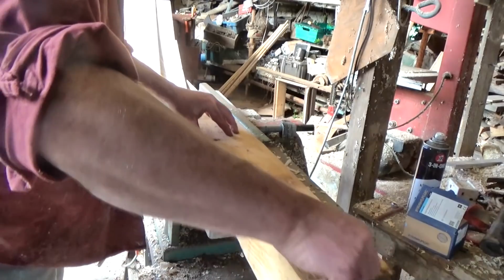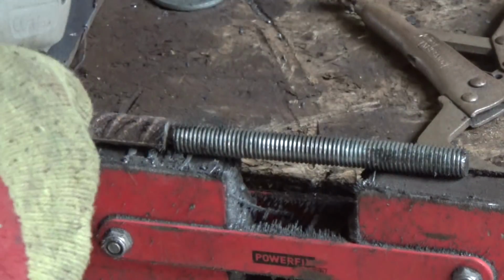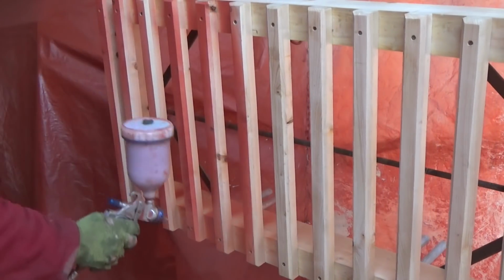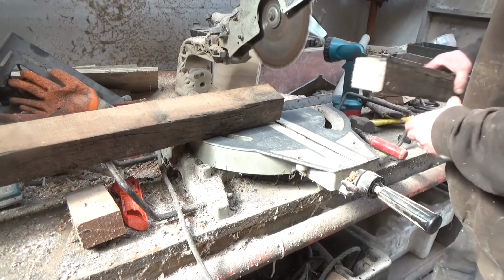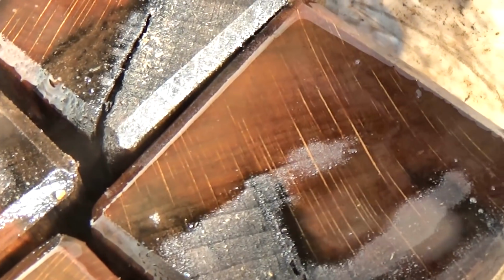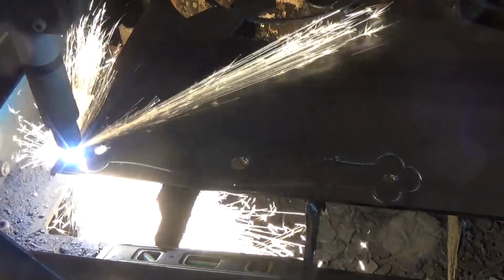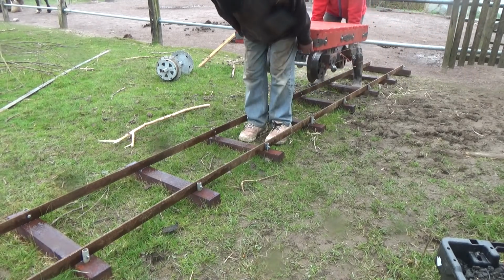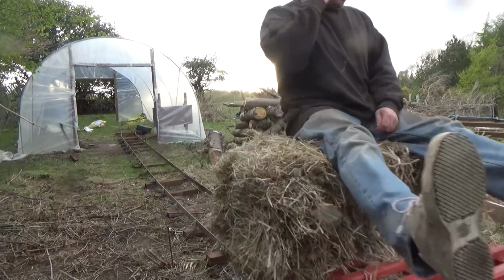Homemade Flat-Bed Wagon With Wooden Bearings (for the narrow gauge railway).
How do you make a flat bed train truck? Start with a tree and go from there!

It was only in the making of the film did I realise how many steps are involved - no wonder it took a while : -  )

here's our two online stores where you can see some of the craft things we make and sell..